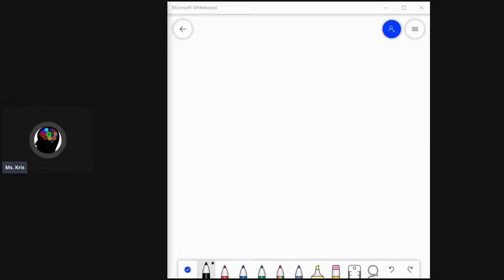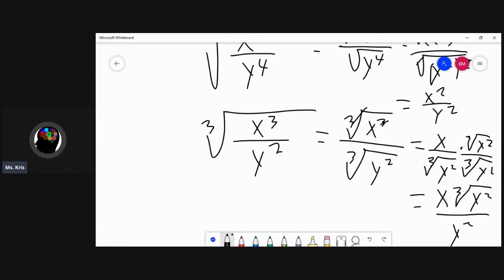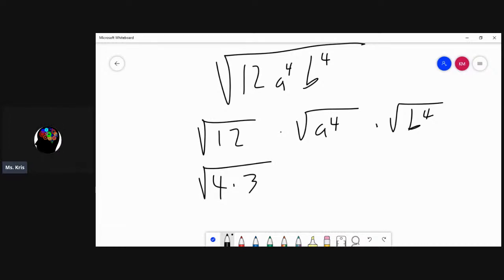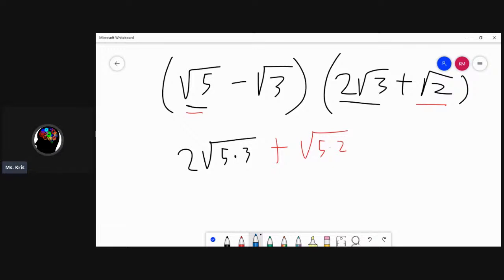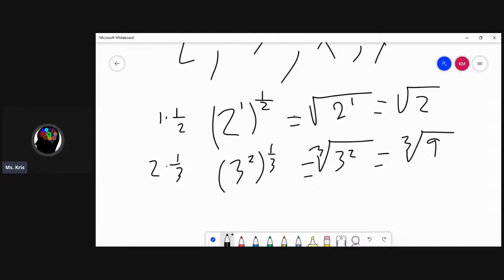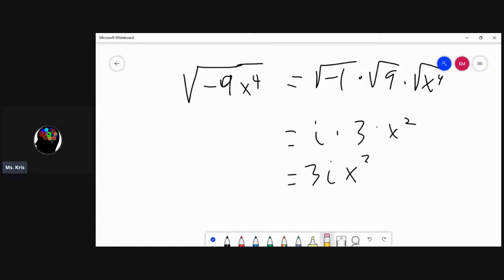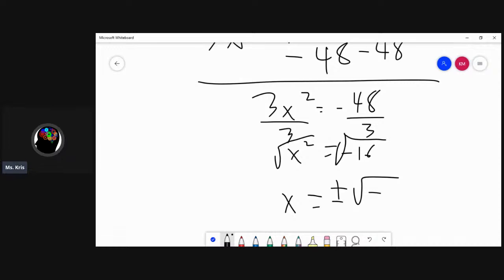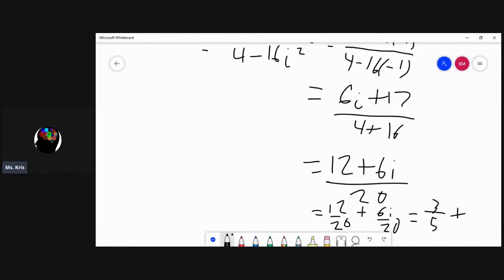Algebra II Day 3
In this video, you will learn to:

The Basics & Key Components of Algebra! Discover The Unknown!